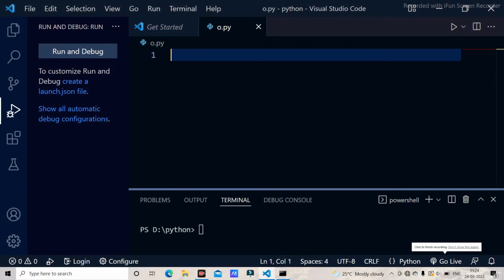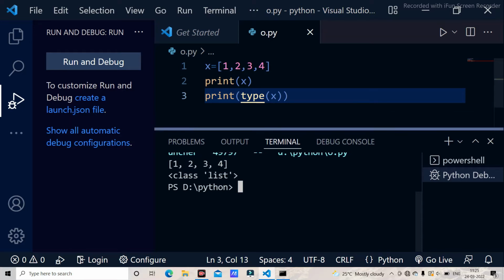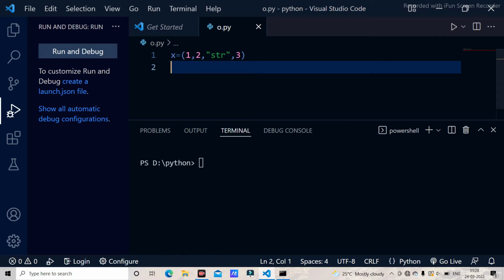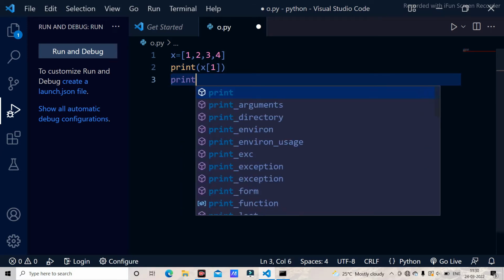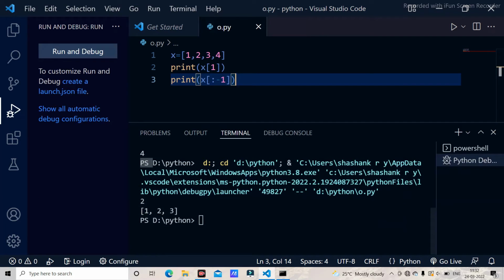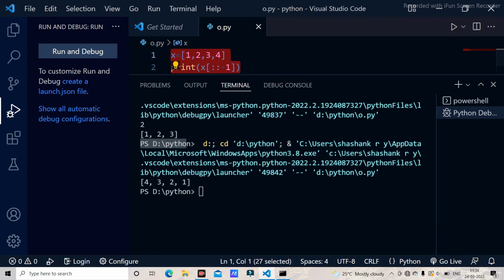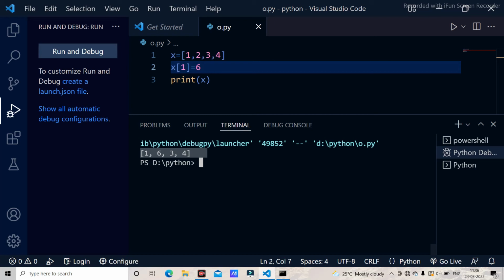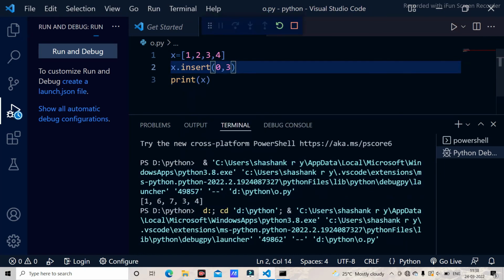List Datatype in python | Complete course on python from Beginner to Advanced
Hey guys welcome to Athfix, well as a platform we are trying our best create a complete bundle of courses related to computer and Electronics and we want to expand this to further extent as website/  Till now we have successfully created courses of frontend web development that includes HTML, CSS, JS , JQUERY, ES6 scripts now it's time Python.

Contents of the Video:
 00:00 Introduction
 00:07 List Datatype in python
 00:55 Creating List and Accessing its length
 02:41 Accessing the elements of list
 03:05 Converting to List
 06:03 Reversing indexing and Reverse accessing
 08:36 Accessing the list through Loops
 09:12 Changing elements in the list
 11:32 Insert method of List